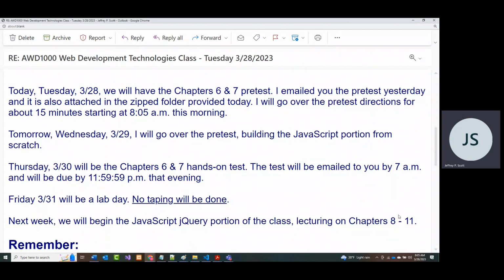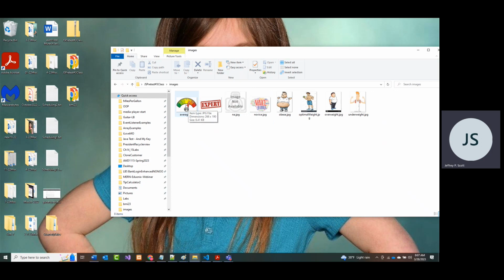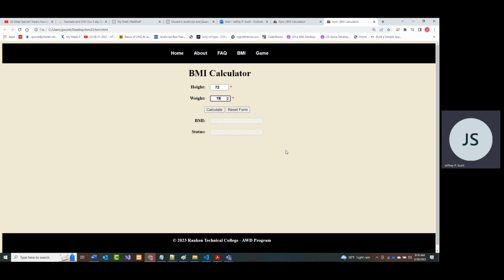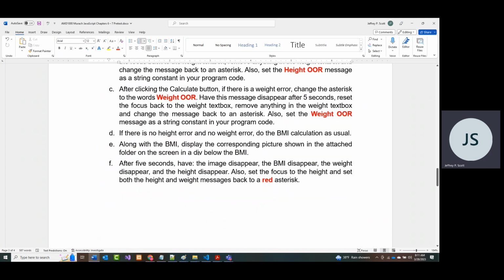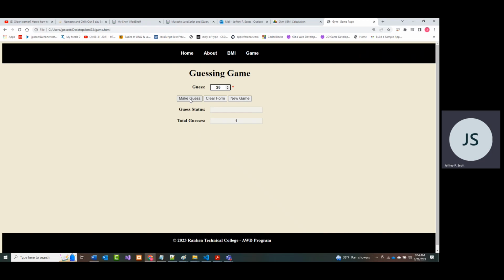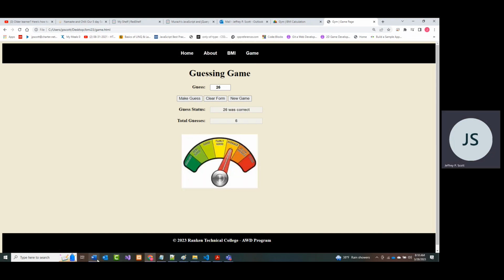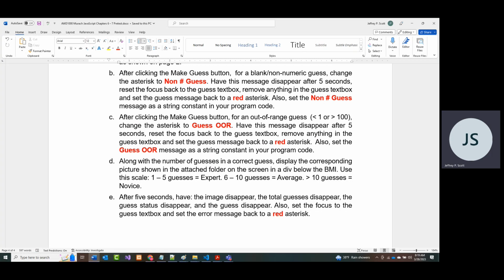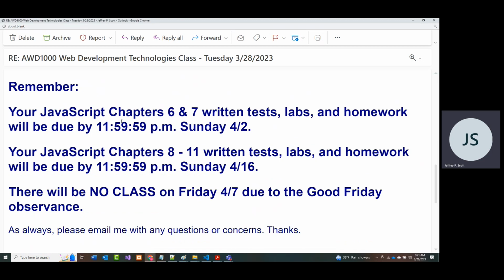AWD1000 - Day53 - 03-28-2023 - Murach JavaScript Chapters 6 & 7 Pretest Instructions